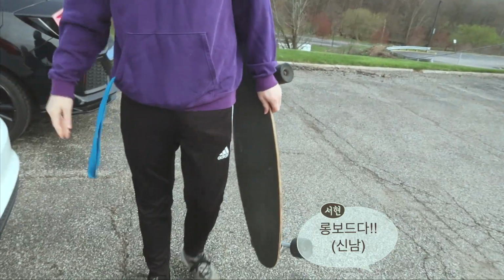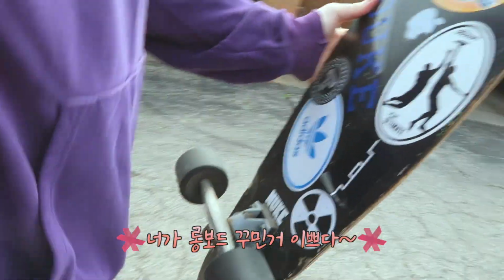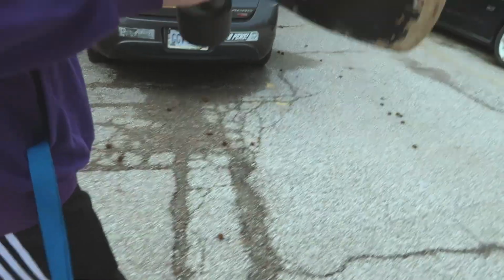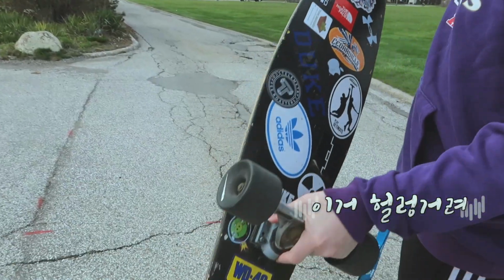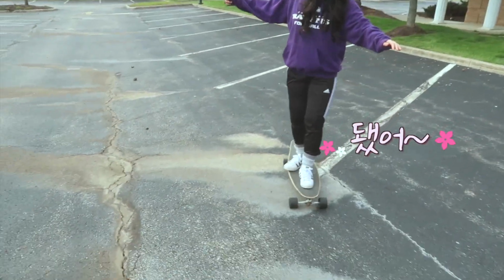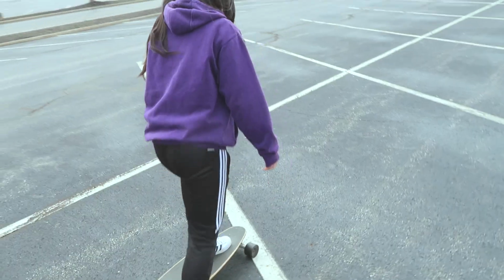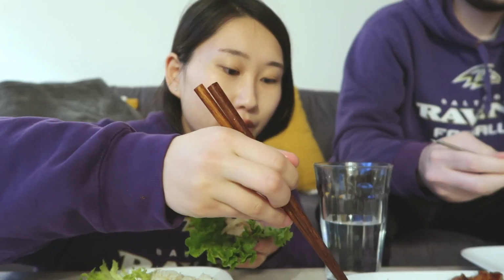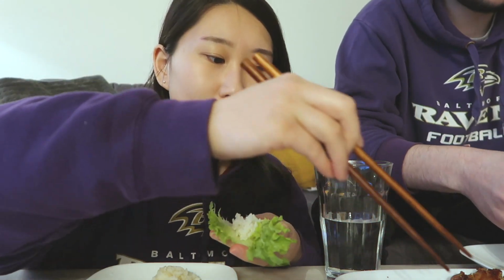브이로그 My First Time Riding a Longboard | making pork steak&watching NFL draft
I tried to make it fun with Korean style titles. Hope you guys enjoyed it.
Have you guys ever ridden a longboard before? It was so much fun trying.
If you haven’t tried it, you should!!
Hope you have a nice weekend :)

여러분의 격려는 저한테 아주 소중해요
이번엔 예능 자막 넣어서 좀 더 재밌게 만들어봤는데 좋아해주셨으면 좋겠어요~
예전에 롱보드 타보신 적 있나요? 처음해봤는데 재밌더라고요 ㅎㅎ
한번도 안해보셨다면 타보시는거 추천들여요!
좋은 주말되세요!! ^^

LOVE,

서현

—ABOUT ME—

Hi!
My name is Seohyeon from South Korea. I'm currently live in Ohio, USA. I just want to share some part of my life with you! I'm going to make videos about Lifestyle, Travelling, Home, learning new language, my Job, etc.
I hope you like my videos and have a lovely day! :)

안녕하세요!
 저는 미국에 사는 서현이라고 합니다! 유튜브를 통해 라이프 스타일과 집 꾸미기, 여행, 새로운 언어 배우는 것, 일하는 브이로그 등의 영상 만드는 것을 계획하고 있어요~!
제 영상 좋아하셨음 좋겠고 오늘 하루 좋은 하루 되세요!! ^^

Song : 샛별 - A New Day!